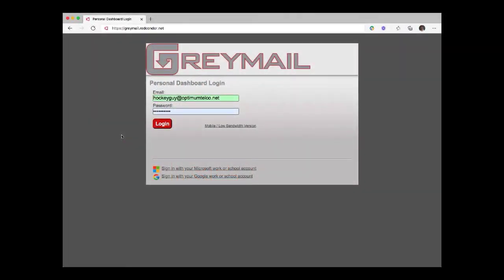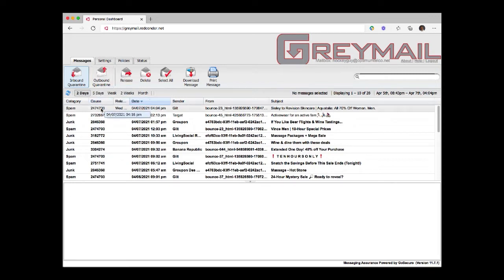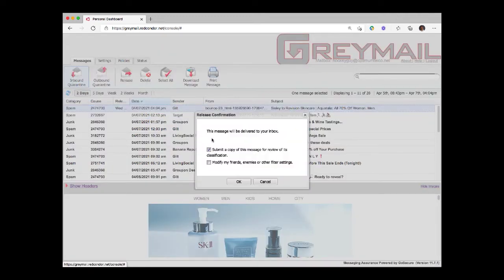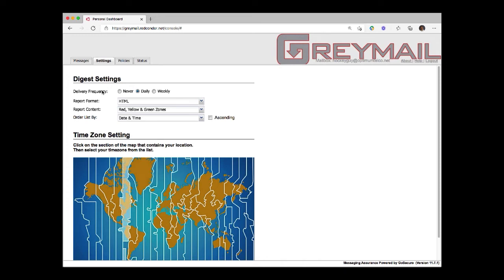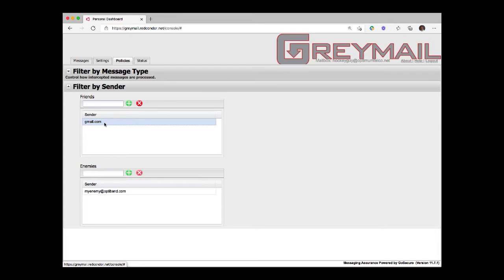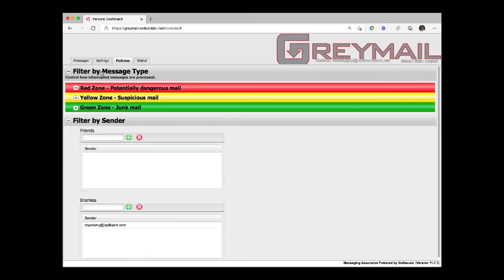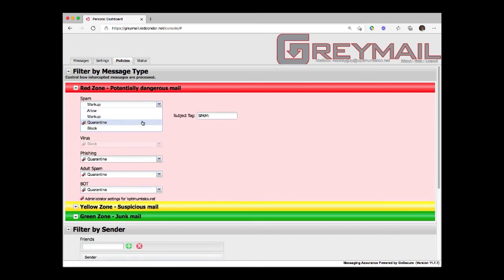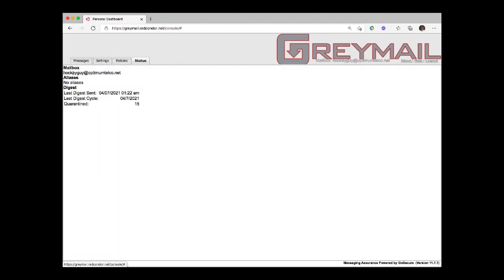Alpinecom.net Email GreyMail Tutorial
This video will show you how to manage your @alpinecom.net emails that are quarantined in the Greymail system.